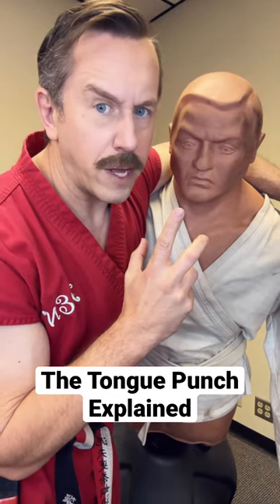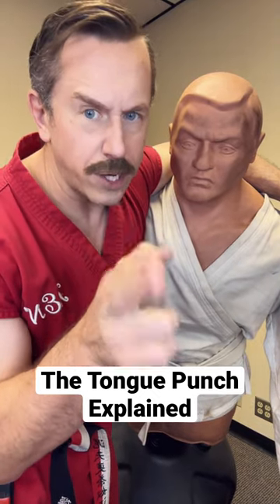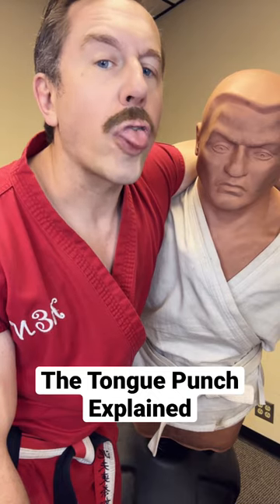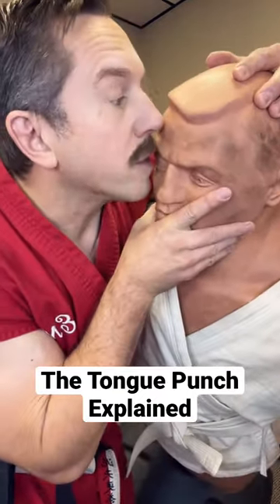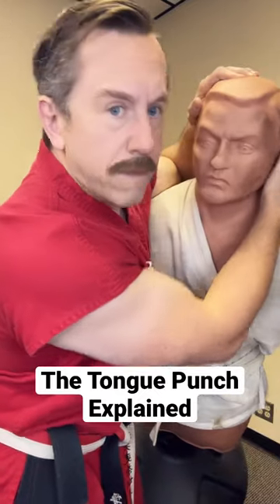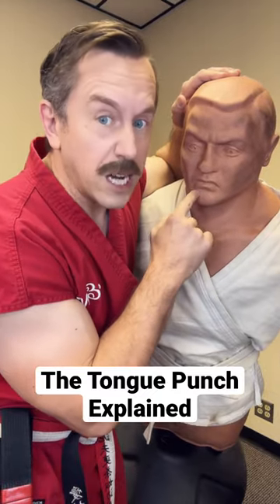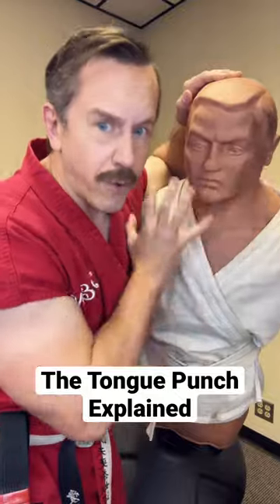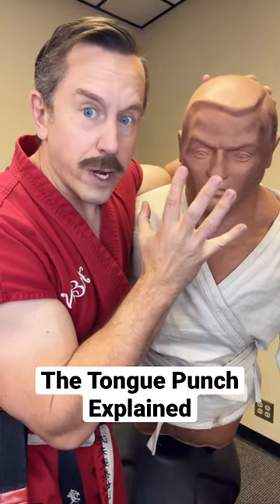Tongue Punch Tutorial | Master Ken